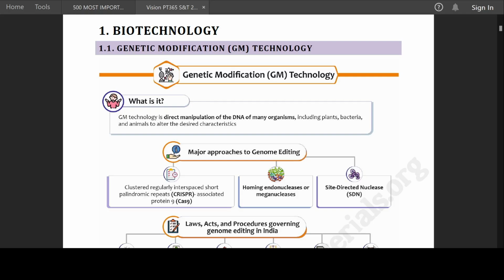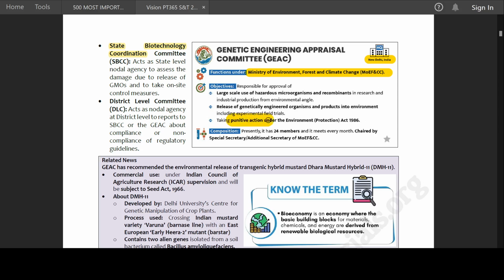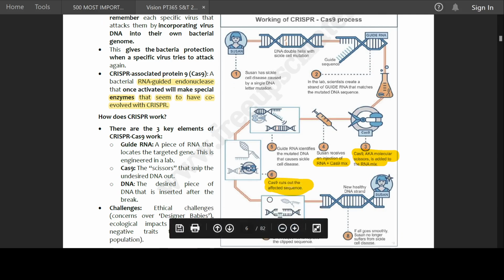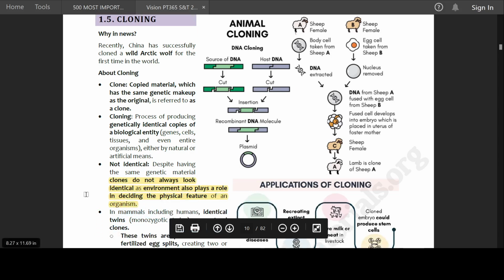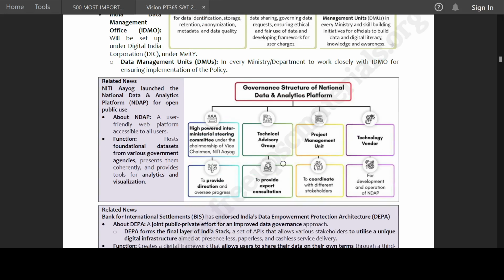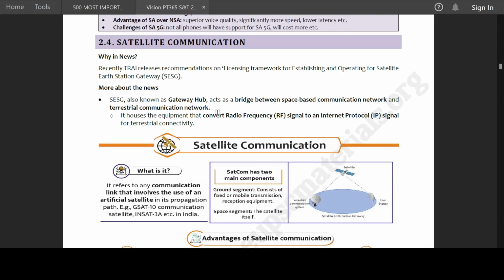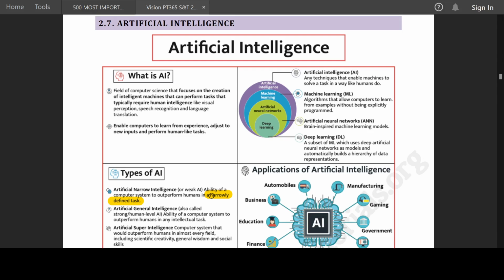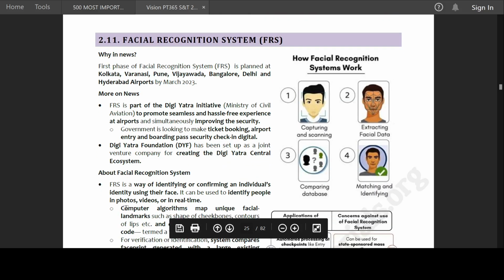PT 365 SCIENCE & TECHNOLOGY FOR UPSC PRELIMS 2023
THIS IS THE VIDEO SERIES ON pt365 FOR UPSC PRELIMS EXAMS
IT COVERS -
- ALL TOPICS FROM PT365
- IMPORTANT POINTS HIGHLIGHTED
- PRELIMS AND MAINS EXAM ORIENTED TOPICS
- EASY TO UNDERSTAND